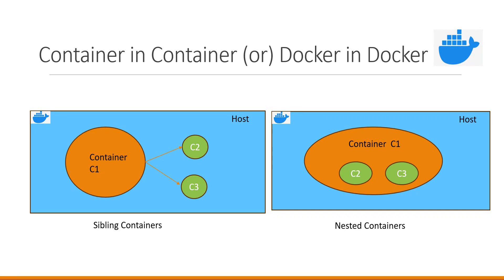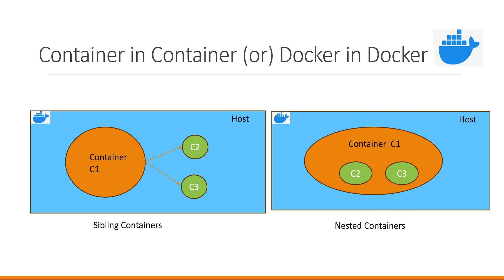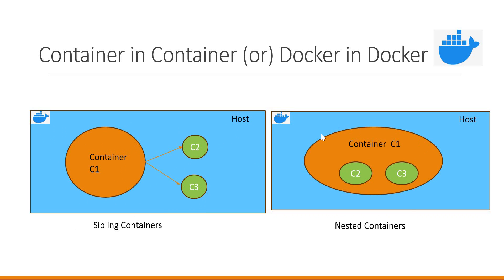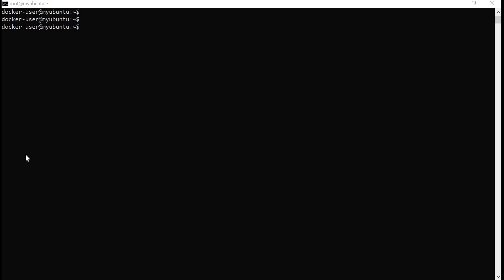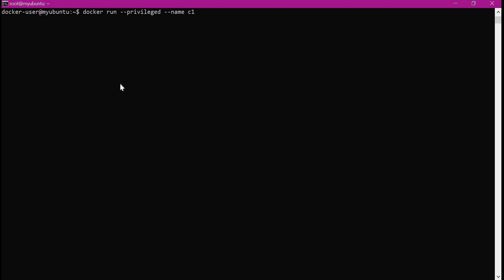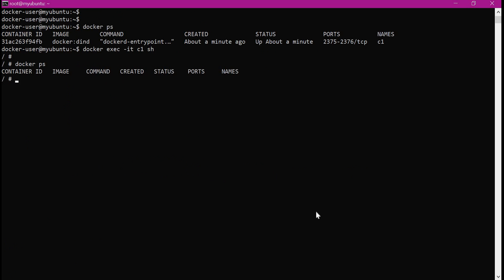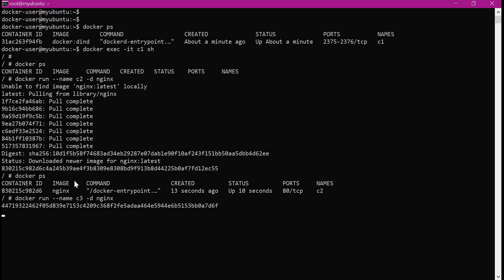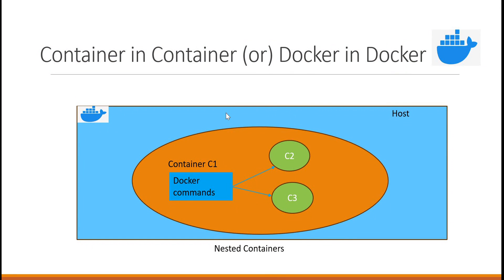Execute docker commands in docker container using docker:dind image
This video explains docker in docker(or container in container) and how to execute docker commands in docker container by using docker image with dind tag.